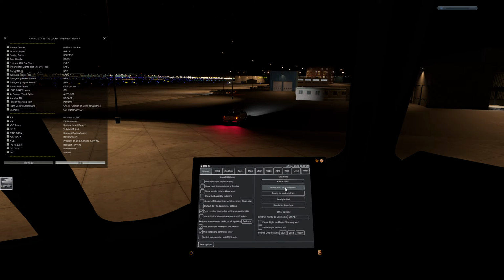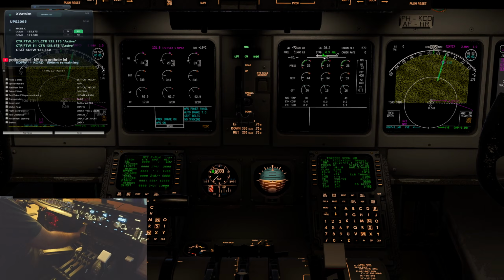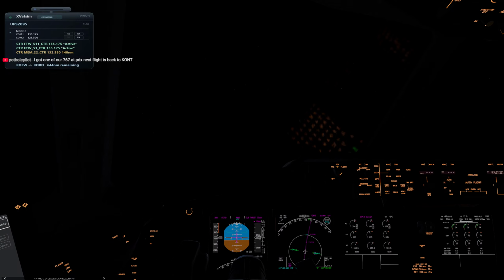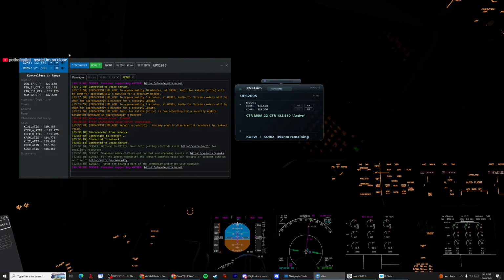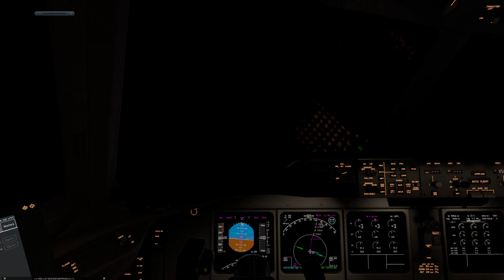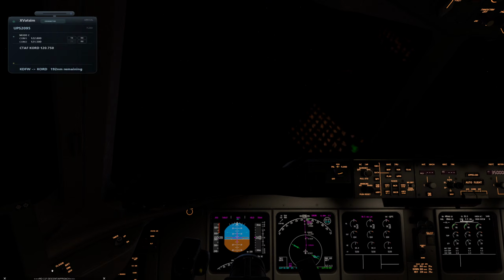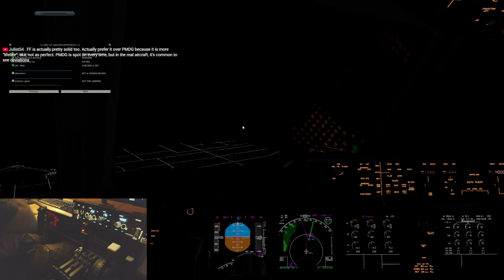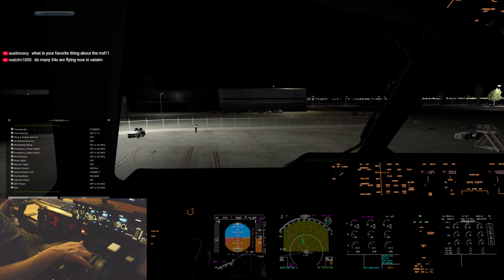Rotate MD-11F | Heading up to the Windy City | DFW - ORD | X-Plane 12 *LIVE*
Good evening crew!  I'll be flying the Rotate MD-11F (V1.20-10) up to Chicago O'Hare from Dallas Ft. Worth.  It's been a while since I've been up to Chicago to enjoy that beautiful Nimbus scenery.  We'll also be trying out the latest version of Darron's XVatsim Plugin!

Version:  X-Plane 12.4.2 R2

My System Specs:
1) CORSAIR 4000D AIRFLOW Tempered Glass Mid-Tower ATX Case
2) Cooler Master MWE Gold 850 V2 Full Modular, 850W PSU
3) Crucial P5 Plus 1TB PCIe Gen4 3D NAND NVMe M.2 Gaming SSD
4) G.SKILL Ripjaws S5 Series (Intel XMP 3.0) DDR5 RAM 64GB (2x32GB) 5600MT/s CL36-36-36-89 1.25V
5) ASUS Prime Z690-A LGA 1700(Intel 12th) ATX Motherboard
6) PNY NVIDIA GeForce RTX 5080 EPIC-X RGB Overclocked Triple Fan 16GB GDDR7 PCIe 5.0 Graphics Card
7) Intel Core i7-12700K Gaming Desktop Processor with Integrated Graphics and 12 (8P+4E) Cores up to 5.0 GHz Unlocked LGA1700 600 Series Chipset 125W
8) NZXT Kraken 240 - RL-KN-240-B1 - 240mm AIO CPU Liquid Cooler